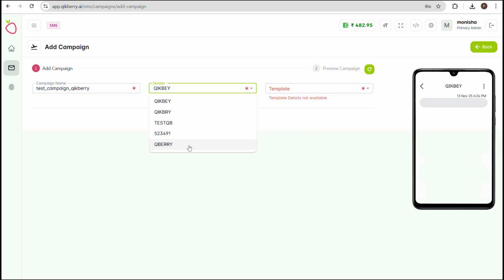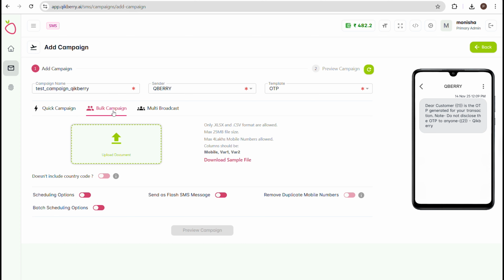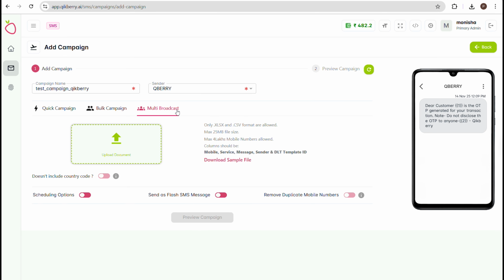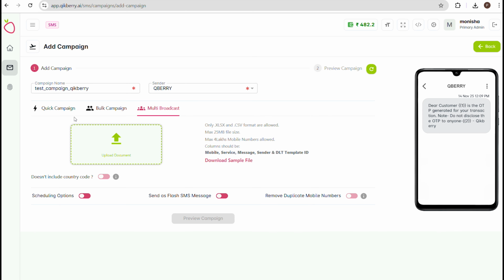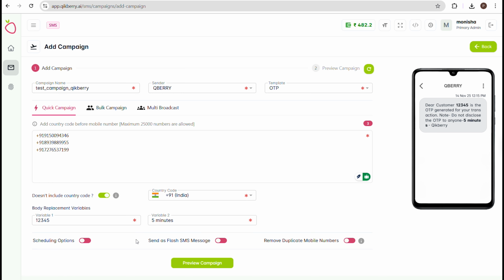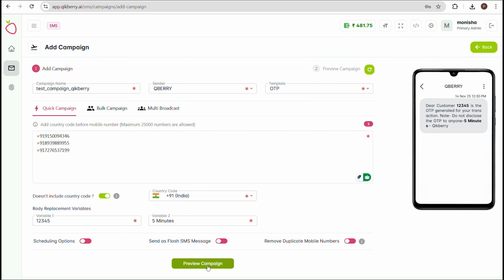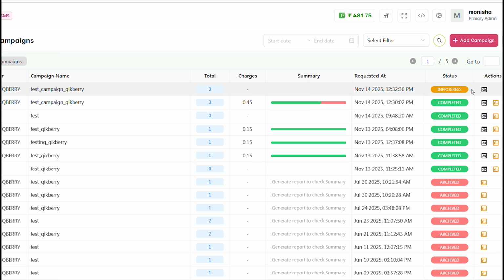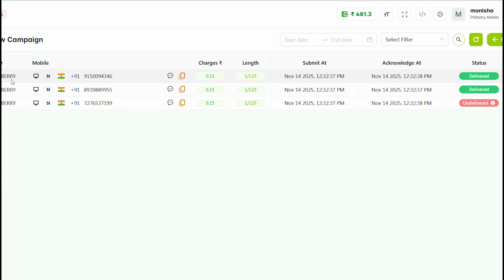SMS Campaigns Setup Tutorial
Learn how to create, configure, and launch effective SMS campaigns with ease. This tutorial guides you through every step to help you reach customers smarter and faster.